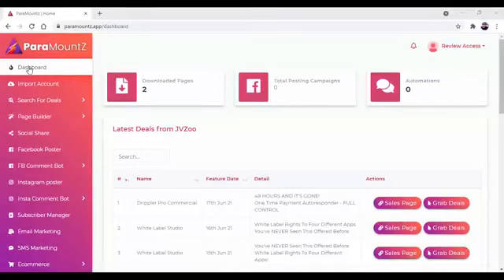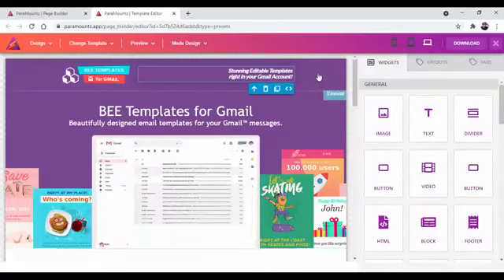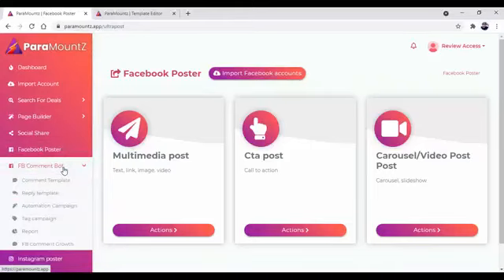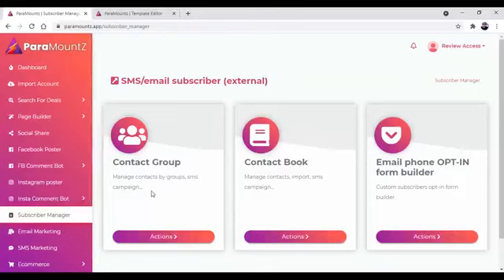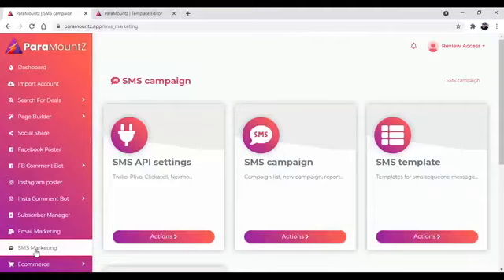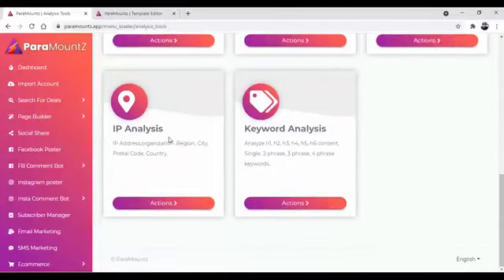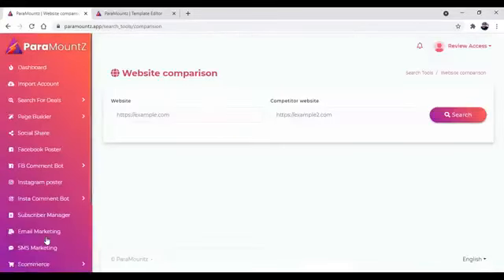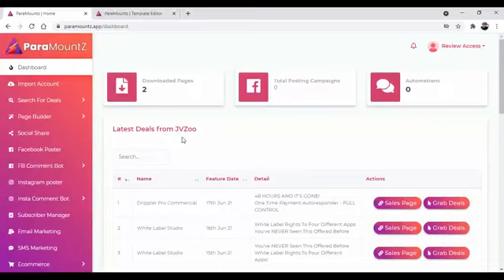🔻 ParaMountZ 🍎 DEMO ❤️‍🔥 FREE Buyer Traffic using ParaMountZ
Thanks for checking out
🔻 ParaMountZ 🍎 DEMO ❤️‍🔥 FREE Buyer Traffic

NEW “Traffic Impulse” App Drives FREE Buyer Traffic on AutoPilot - No Website, Email List or Product Needed
Access Unlimited Buyer Traffic

Step 1: Log Into Your ParaMountZ Account

Get the lowest-ever price access by clicking the “Get Started Now” button below.

Step 2: Copy-and-Paste ANY Link To Promote

Step 3: Press Send and Start Earning

Watch our advanced algorithm reel in high-quality buyers from 300 premium traffic sources used by top marketers.

Check out my youtube channel: Watch review videos, demos, how to, make money, and listen to music by Robert Sturtevant!